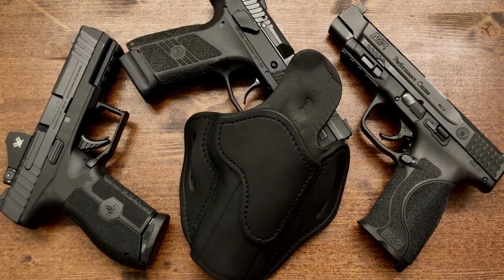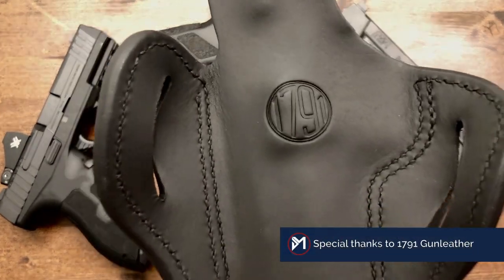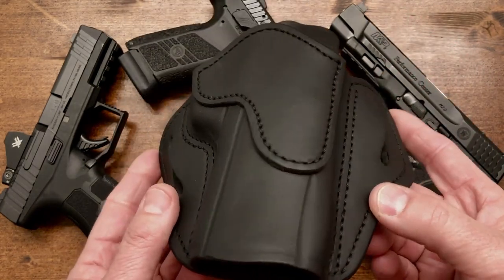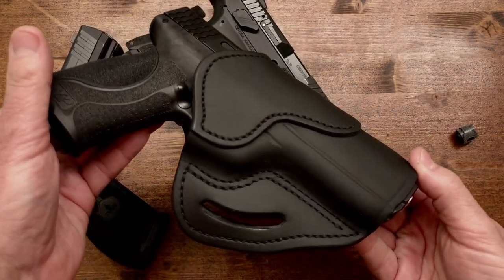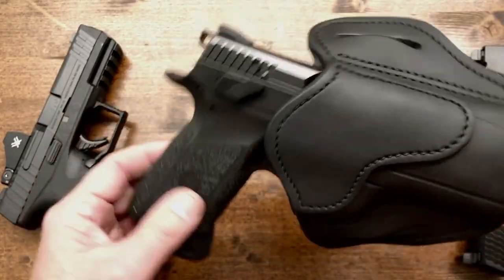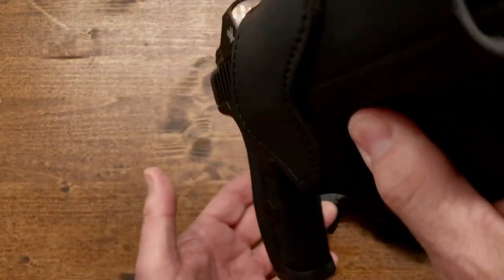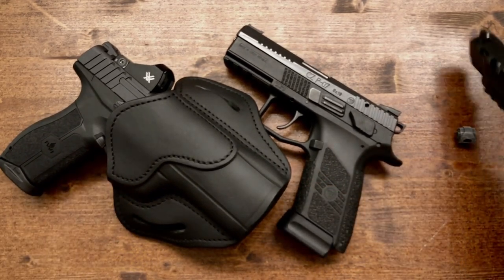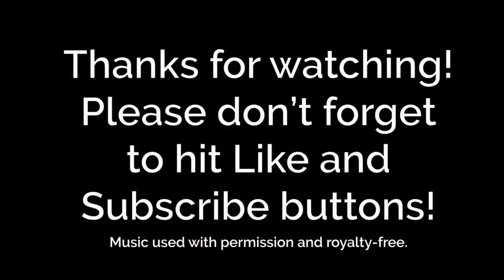One Holster for Multiple Guns 1791Gunleather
I was introduced to @1791Gunleather holsters by a dear friend who happens to be a local gun shop owner. He's been using them for years and swore by them. So, I called 1791 Gunleather and they sent me one to take a look at. It is now my favorite OWB holster. The quality, fit and attention to detail are superb.
I ordered the Open Top Multi-Fit Belt Holster in Stealth Black with an optics cut. They are also priced right at $57 (at the time of filming).

If you like leather holsters, I highly recommend you take a look at their holsters.

Thanks again to @1791gunleather and to @pinnaclefirearms in Carmel Indiana for recommending them to me.

**Sorry about the sound. The mike was on so I don't know what happened...